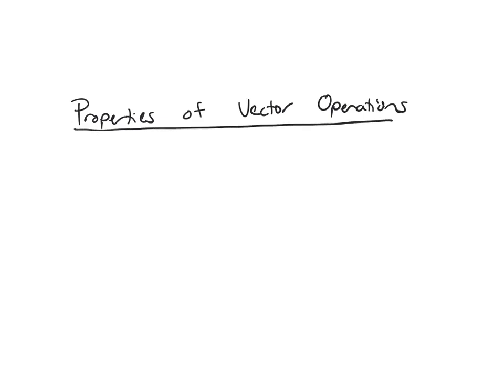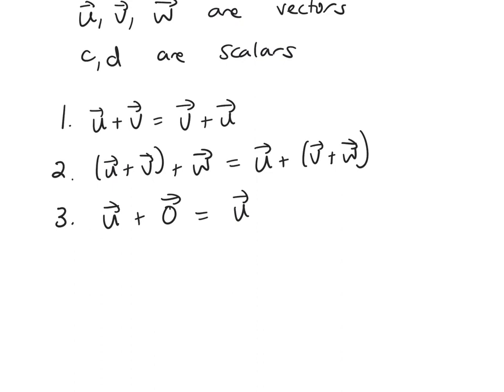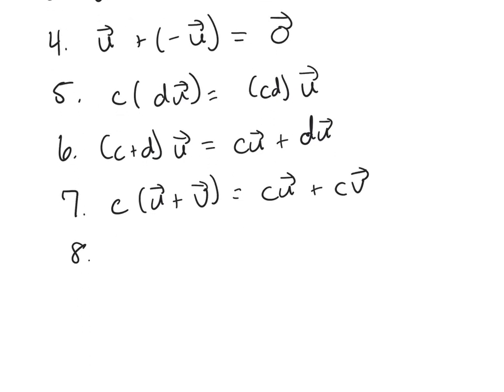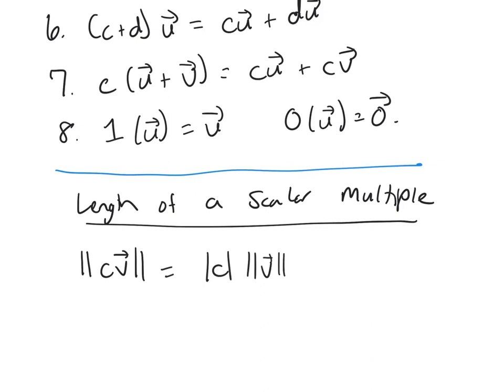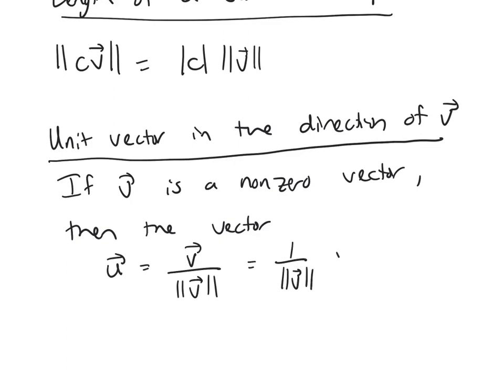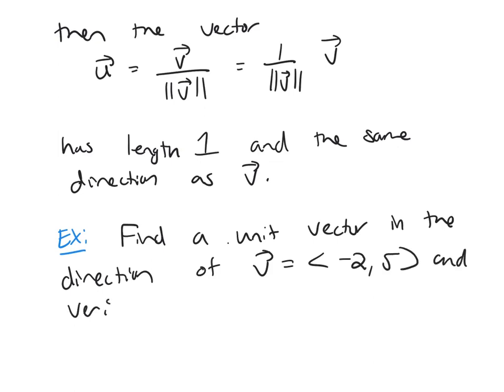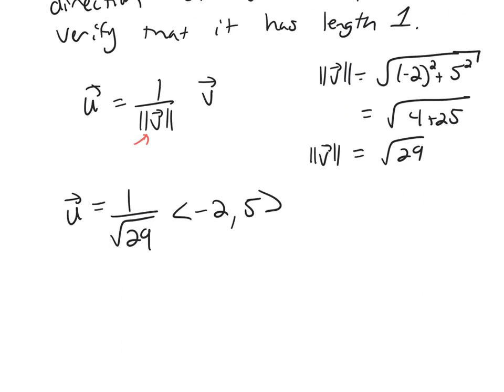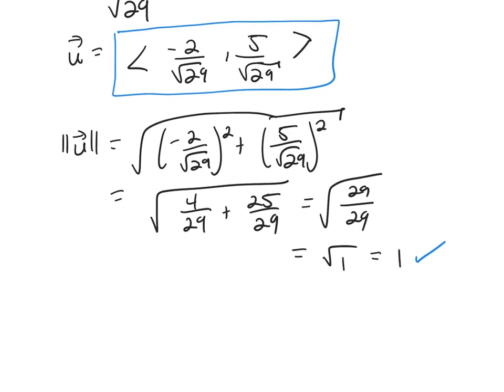More Vector Operations and Unit Vectors